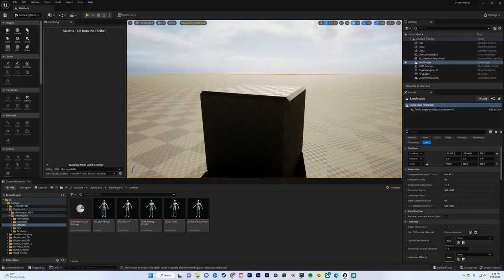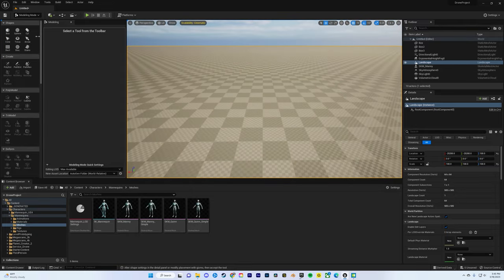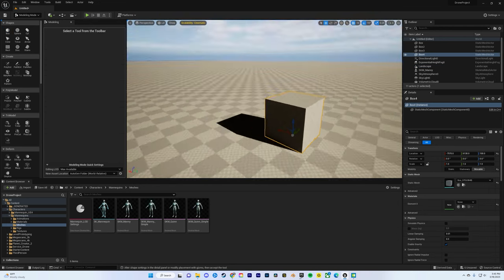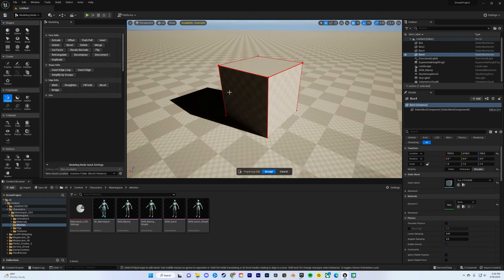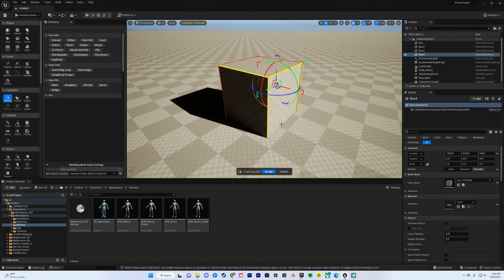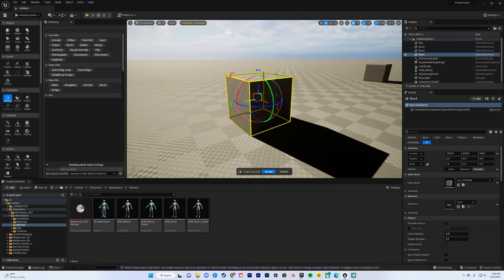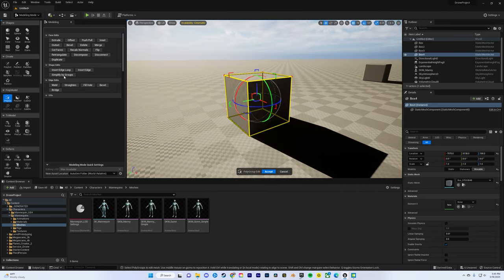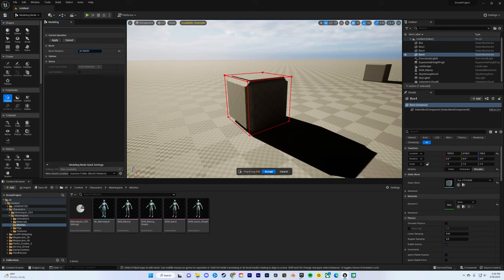Unreal Engine 5.1: Beginner Tutorial - How To Bevel an Object!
Hey guys, I'll keep these short and sweet instead of dragging on like other tutorials on here. This one just teaches you how to bevel an object. If you want to learn anything else or are looking for any quick tips just comment. I'm a new channel so I can't really ignore you.

Give a follow and like while you are at it!